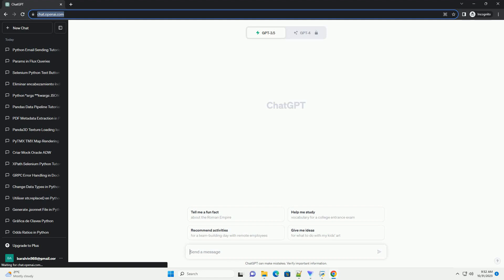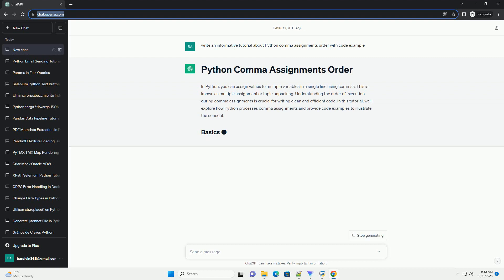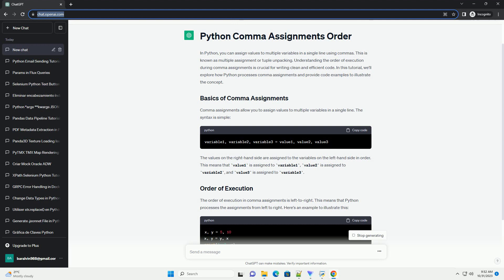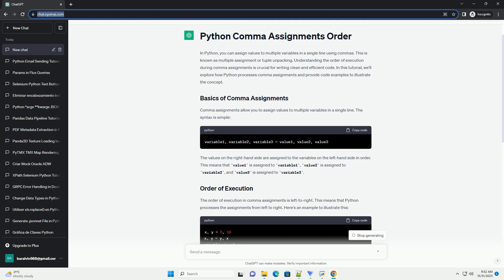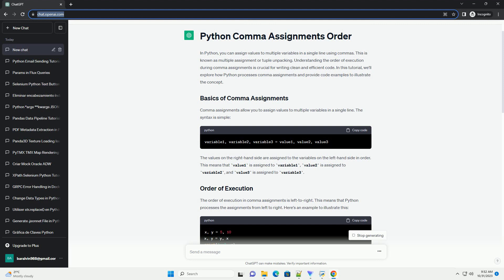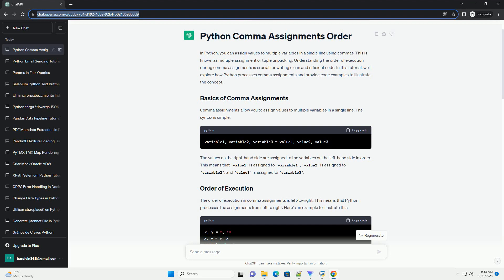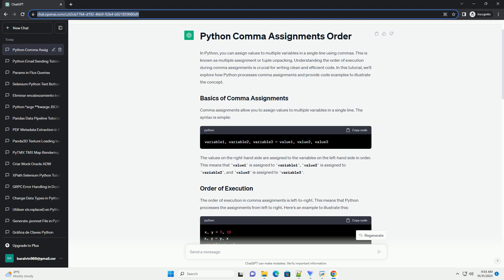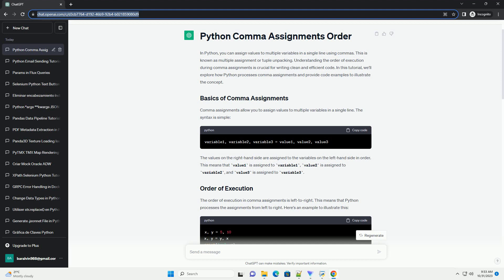Python comma assignments order